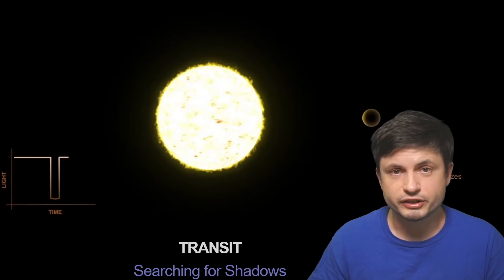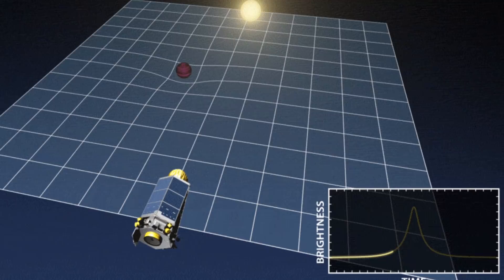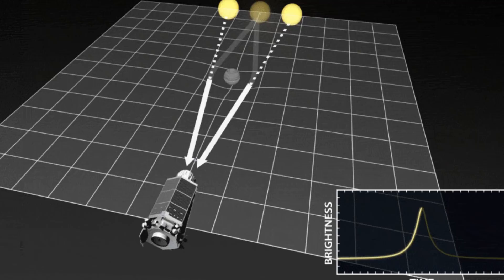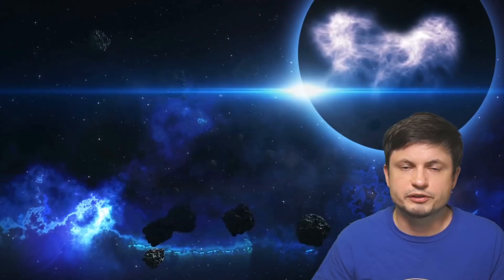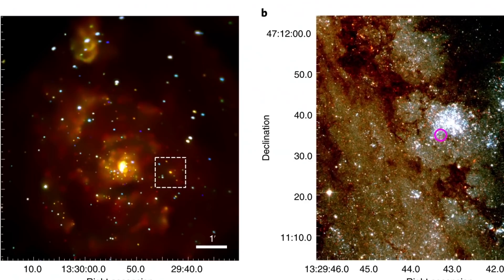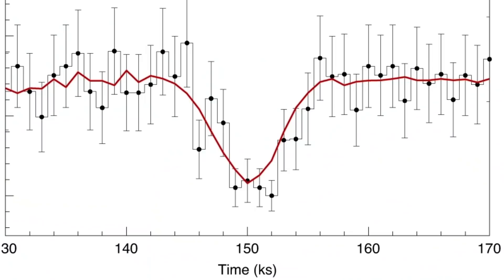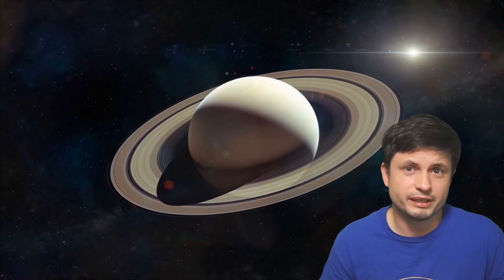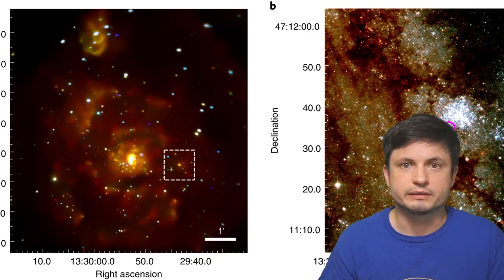Incredible Discovery of a Planet in Another Galaxy, But How?!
Hello and welcome! My name is Anton and in this video, we will talk about a discovery of an exoplanet in an iconic galaxy M51

Tybie Fitzhugh
Viktor Óriás
Les Heifner
theGrga
Steven Cincotta
Mitchell McCowan
Partially Engineered Humanoid
Alexander Falk
Drew Hart
Arie Verhoeff
Aaron Smyth
Mike Davis
Greg Testroet
John Taylor
EXcitedJoyousWorldly !
Christopher Ellard
Gregory Shore
maggie obrien
Matt Showalter
Tamara Franz
R Schaefer
diffuselogic
Grundle Muffins

Images/Videos:
NASA/CXC/M. Weiss